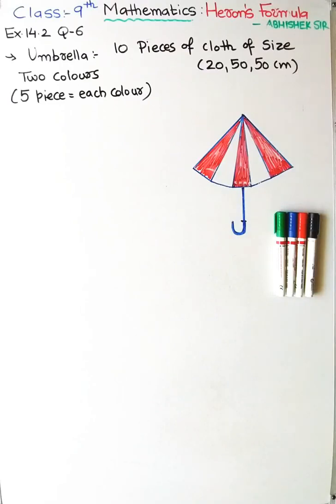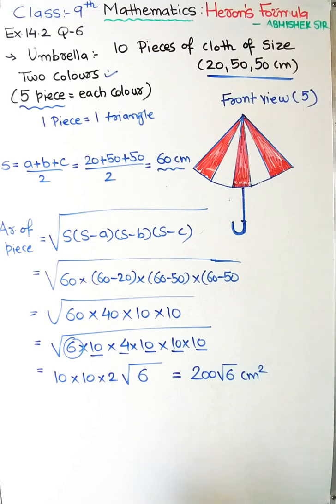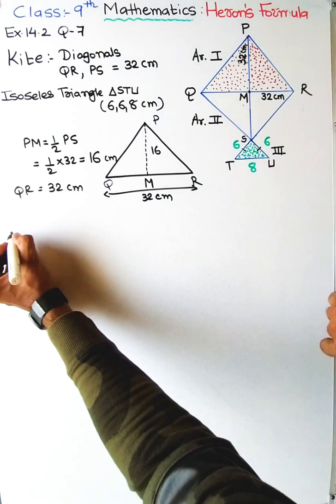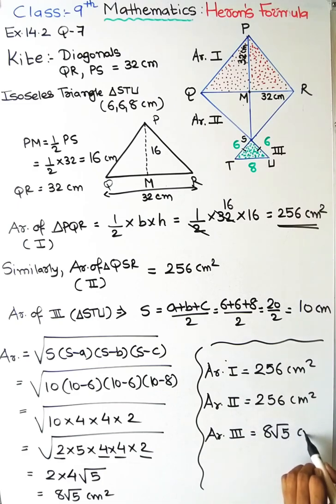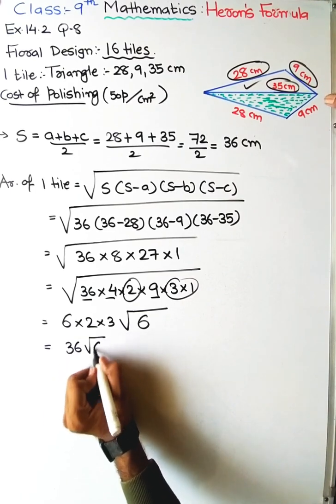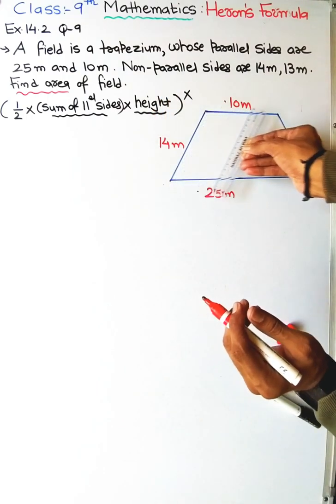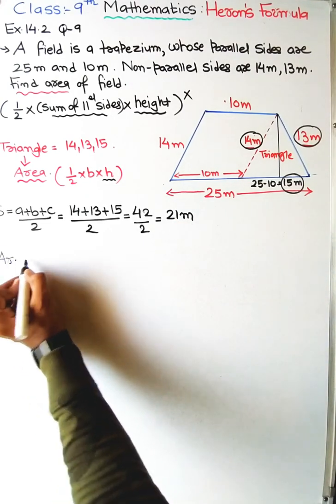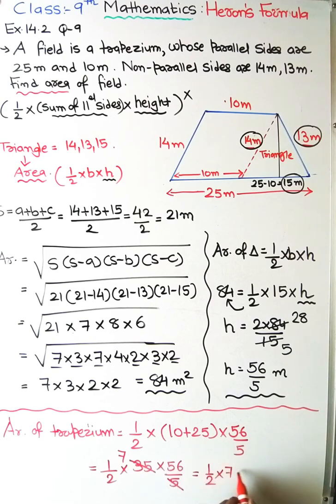Exercise12.2 Heron's Formula Class 9 Maths ch-12 NCERT/CBSE #4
Hello everyone in this video we have continued with exercise 12.2 herons formula, so all the remaining questions step by step is explained very nicely.
So, by this video we end the chapter herons formula of class 9.

Hope you guys have seen all the four parts of this series.

Abhishek sir.